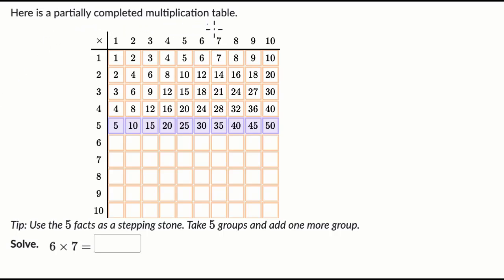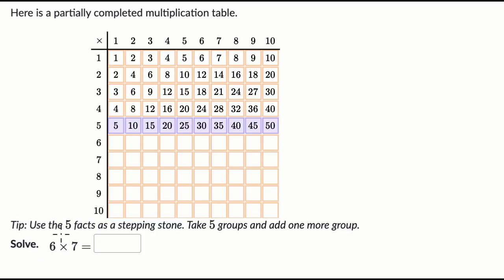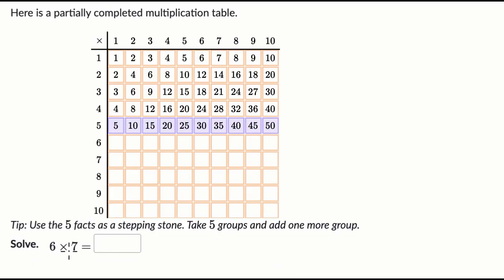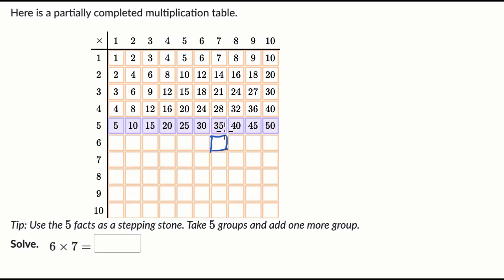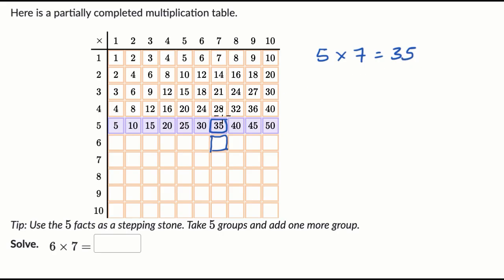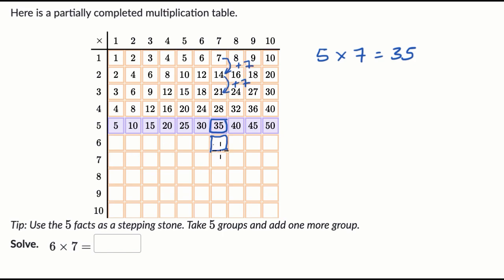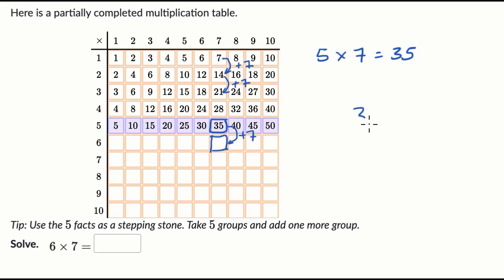Patterns in a multiplication table